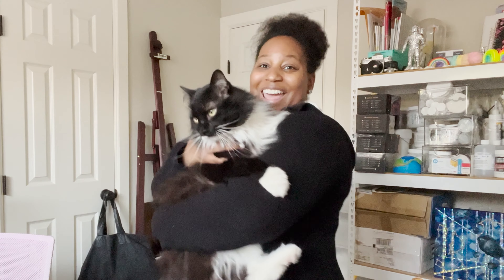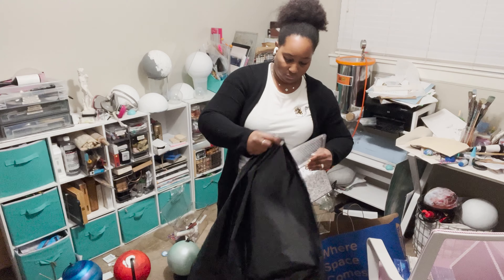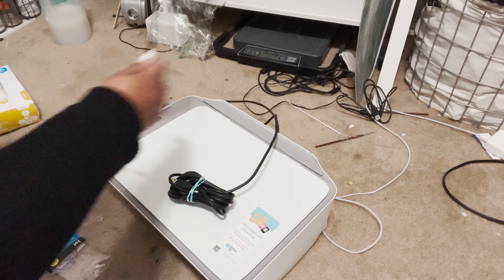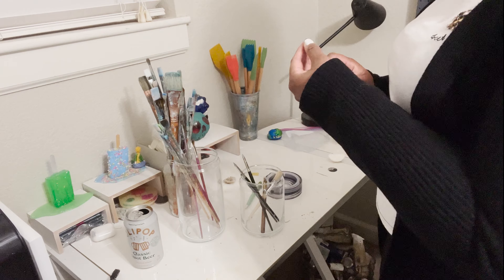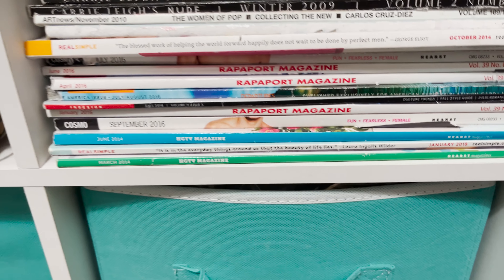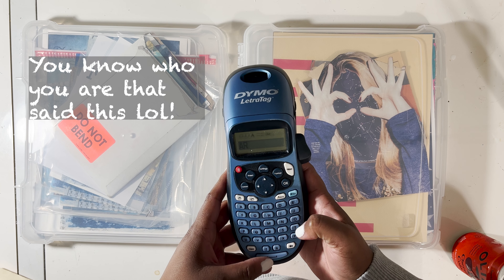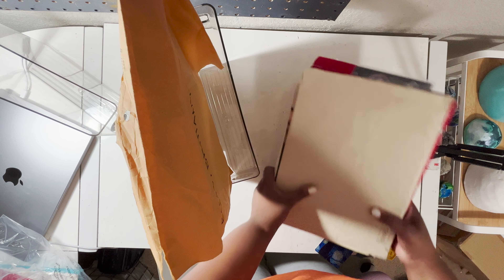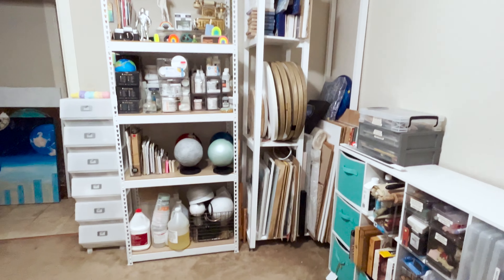How to Organize Your Home Studio | Setup & Tour (2024)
Learn how to organize your home studio using the best tips, tricks, and hacks  to improve your artistic practice. Achieve a clean work  space using professional tips from my visual merchandising experience. Watch this crash course of everything I've learned while working for pottery barn and the jewelry industry.

Time stamps
1:30 Tip one
2:34 Appliance organization
2:48 Tip Three
4:05 Brush Organization
5:44 Collage material Organization
6:39 Artwork Organization ideas
8:00 Sketch Book Organization ideas
9:40 Organization Result

Smartface Mr. Sophistication
Baegel  Brunch in rio
Pandora's, big soda, is our children learning feat. Criibaby Weather

Materials:
        Velcro Brand one-wrap tires

Container Store:
         Grigio Glass Canister
         Iris clear shallow document case